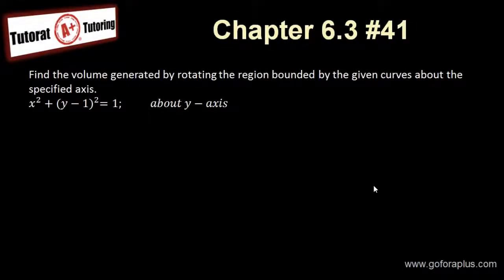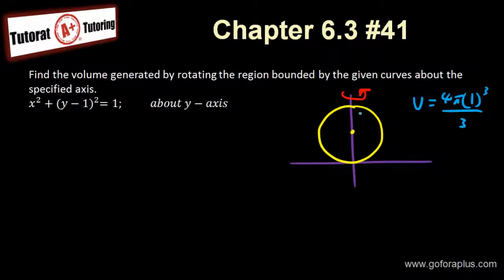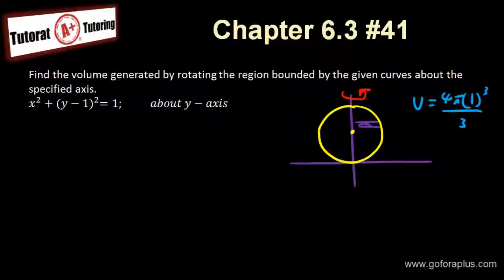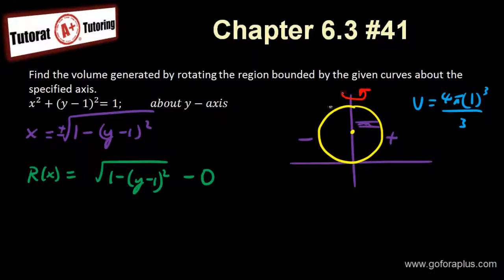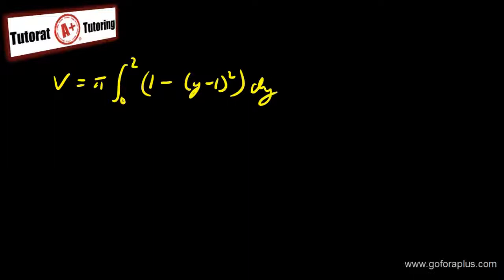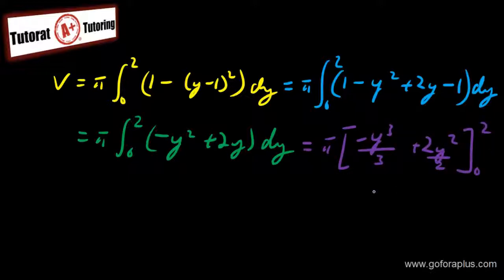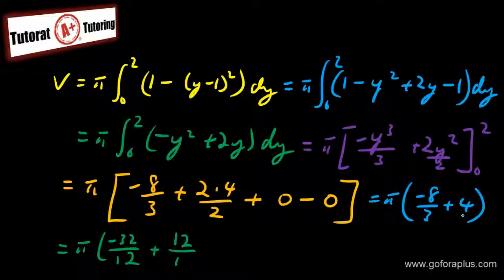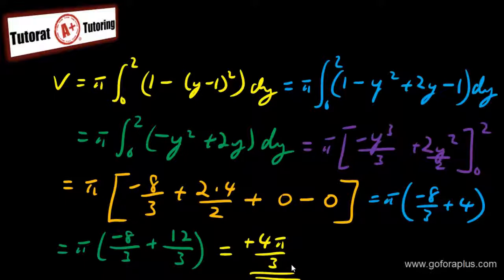Calculus 2 - Volume (Disk Method) Stewart Chapter 6.3 #41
Calculus 2 - Stewart Chapter 6.3 #41
Finding volume of the solid obtained by rotating the region bounded by the given curves.